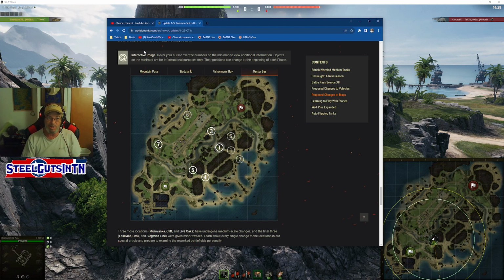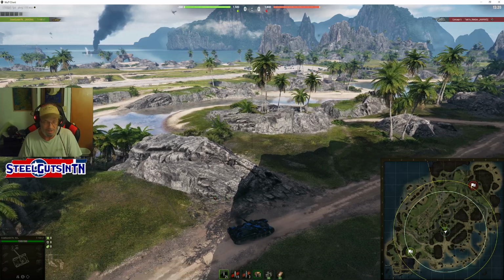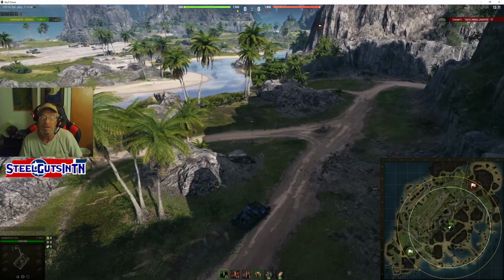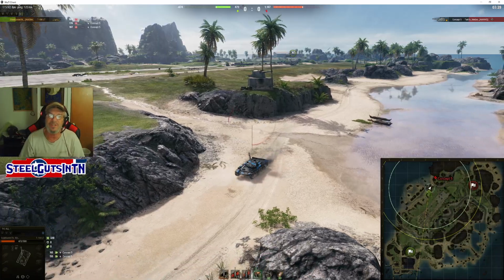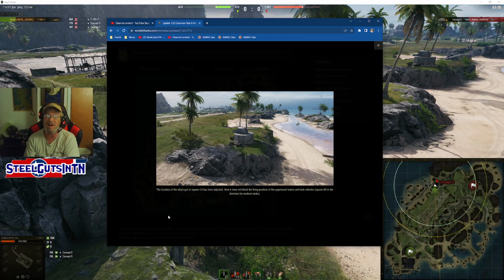Oyster Bay Map Changes - 1.22 CT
We're checking out the proposed map changes on Oyster Bay on the 1.22 Common Test server. TalkTo_MeGoose jioned us in a training room to explore.

Chapters
00:00 - Intro & Thanks Goose!
00:43 - SE  Sniper loft 'Scratching my Head'
03:04 - Middle Heavy Area
05:41 - SE  Sniper loft with Goose 'Both Scratching our Heads'
06:37 - Northern Middle Heavy Area but got distracted
07:40 - Goose on his side ;)
06:37 - Northern Middle Heavy Area but got distracted
08:45 - SW Sniper Ridge
09:44 - NW Sniper Ridge
10:38 - Review & other stuff